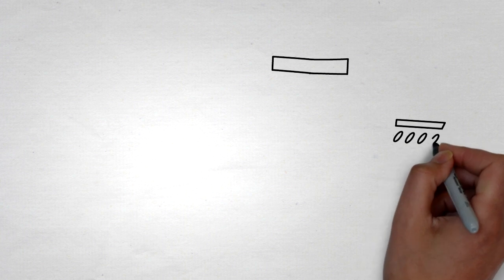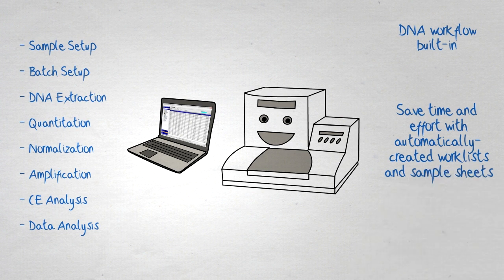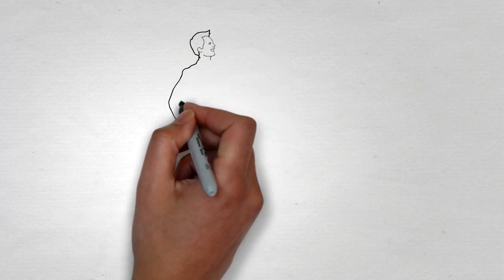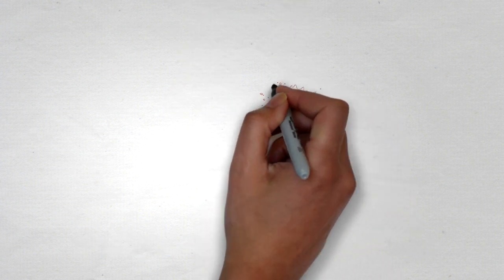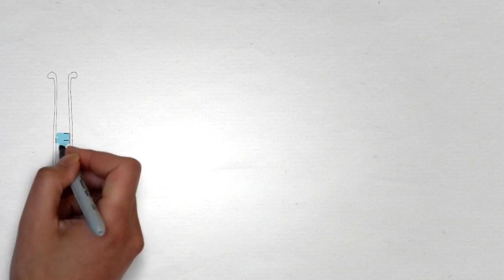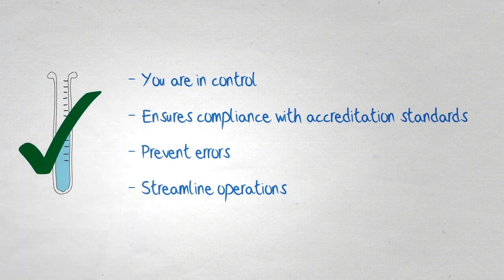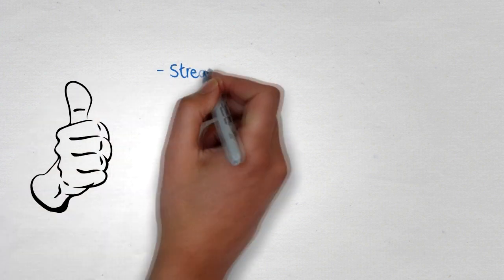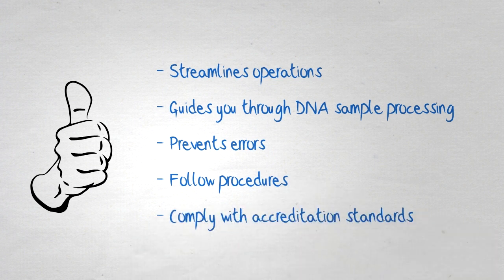Maximizing Productivity in DNA Labs (3 of 5): Sample Processing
This video focuses on Sample Processing at the bench, which covers DNA-specific workflows, preventative process controls, and quality assurance and quality controls, all to help you manage your lab's day-to-day work, save time and effort, follow procedures, prevent errors and comply with accreditation standards.